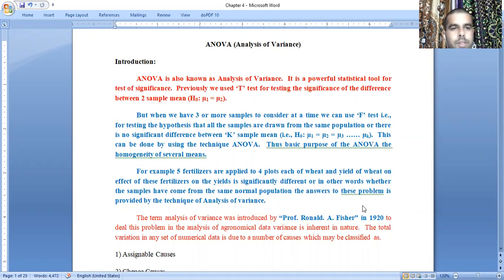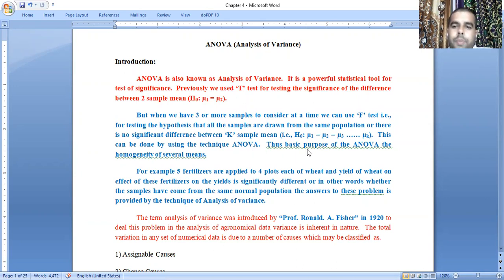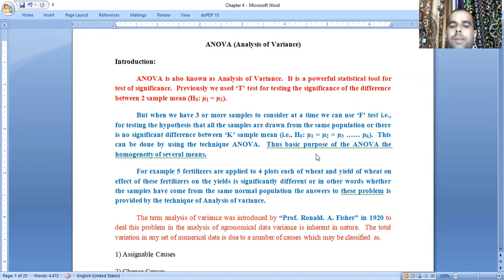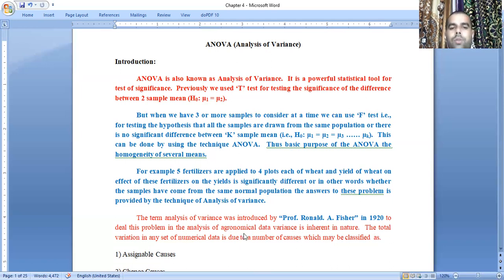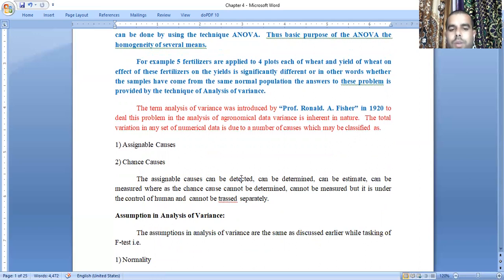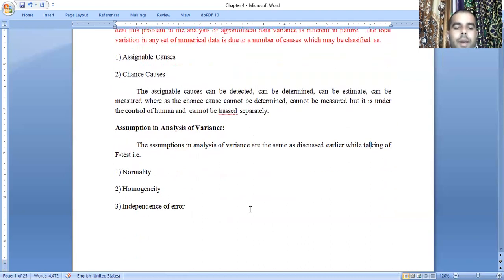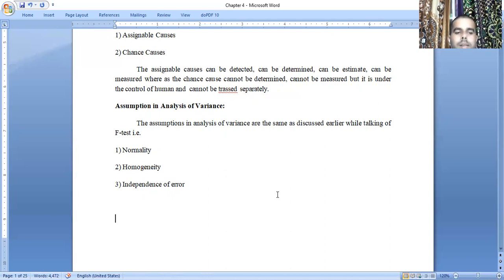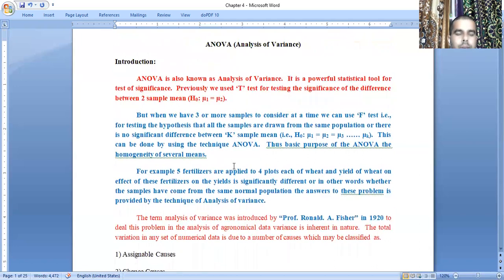ANOVA - Introduction & Basics // Analysis of Variance // Fine Telangana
In this video i have explained the introduction of ANOVA and also the assumptions of ANOVA